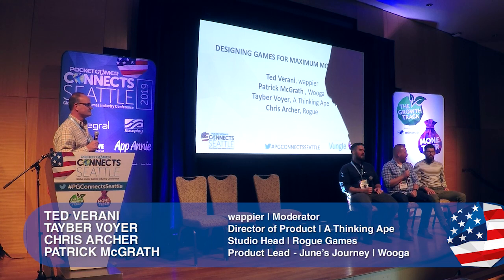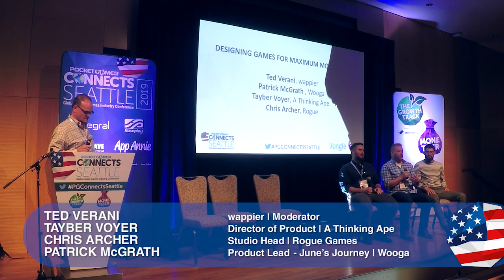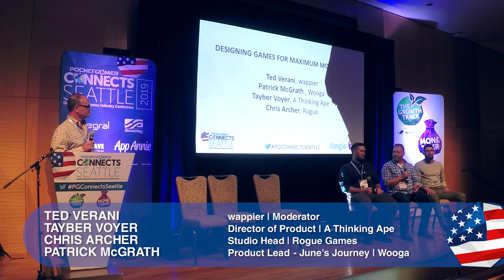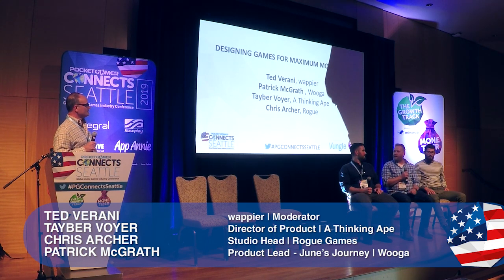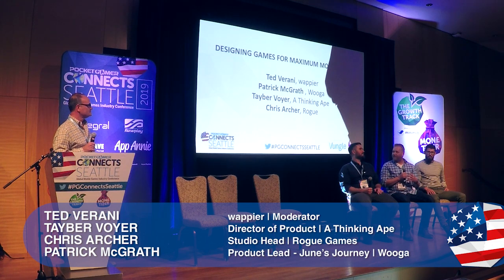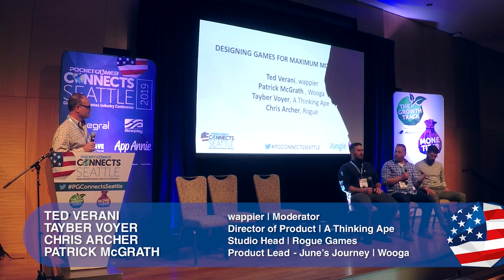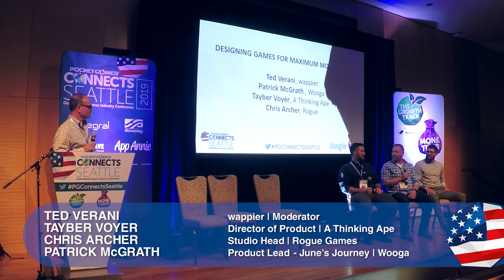Designing games for maximum monetisation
Our panel of experts delivers a Monetizer session at Pocket Gamer Connects Seattle 2019 on May 13th to 14th.

Our panel includes:

Ted Verani, VP Business Development, wappier
Patrick McGrath, Product Lead – June’s Journey, Wooga
Tayber Voyer, Director of Product, A Thinking Ape
Chris Archer, Studio Head, Rogue Games